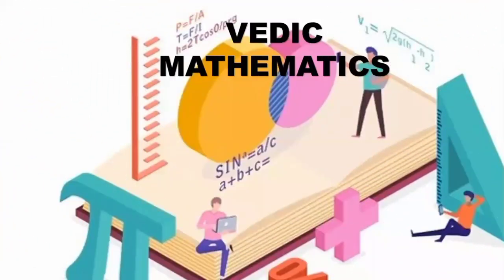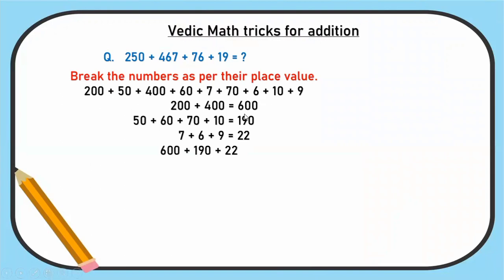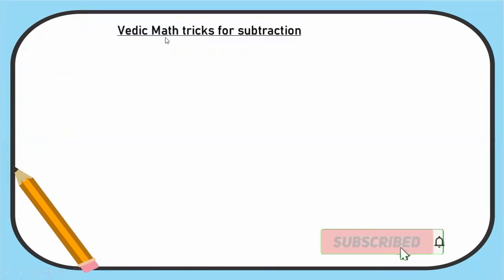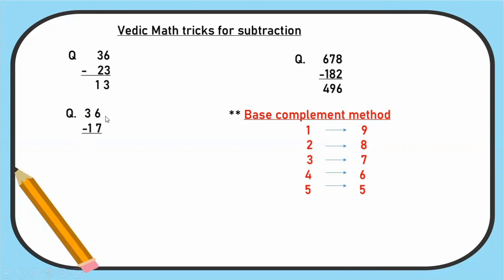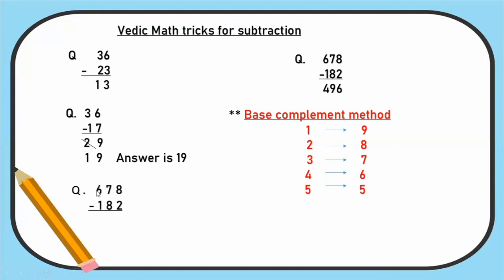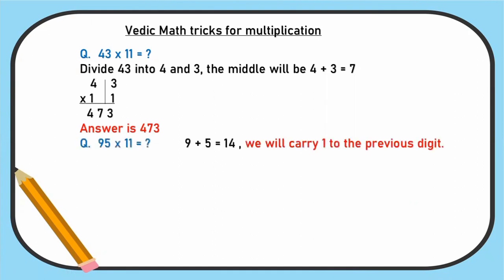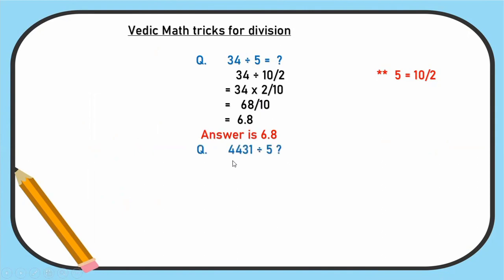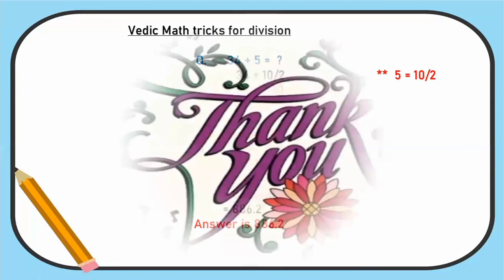Vedic Math || Tricks for fast calculations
Hi everyone , In this video I am sharing some Vedic Math tricks on four fundamental operations..